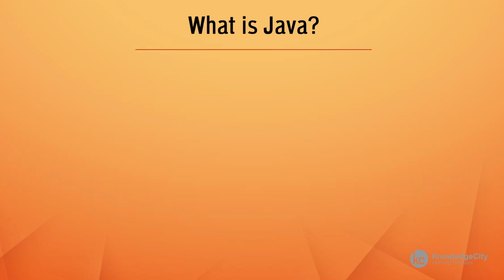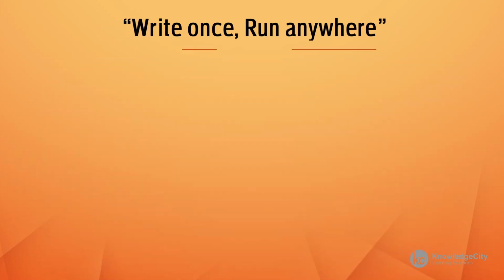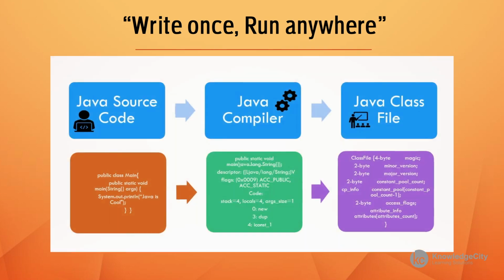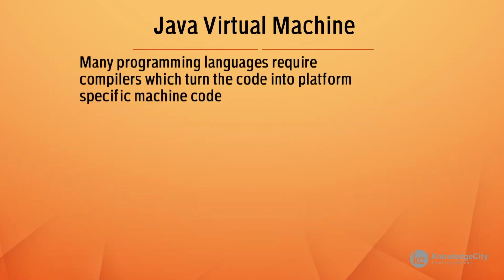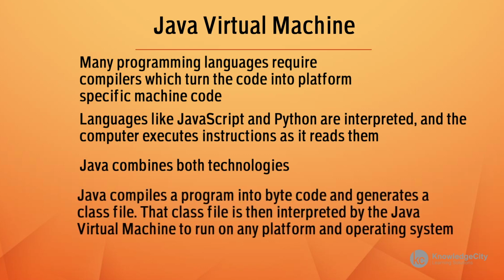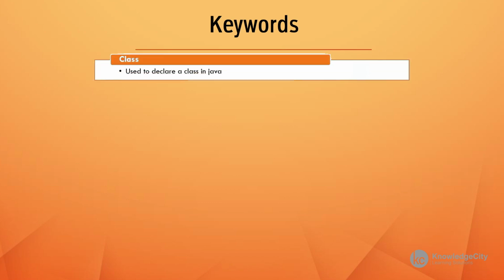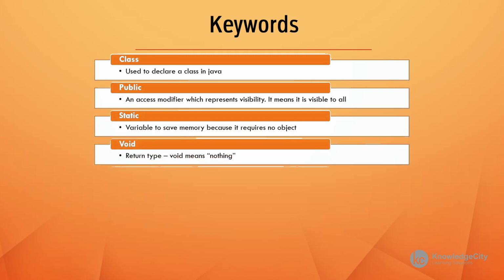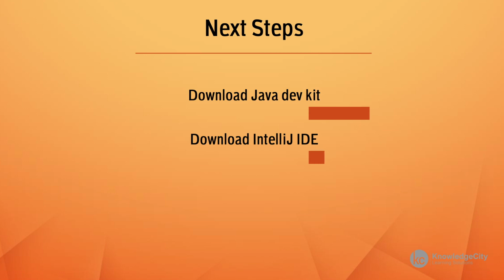تعرف على لغة الجافا | نوليدج سيتي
هذا الفيديو التعليمي هو أحد دروس الدورة التدريبية التي تحمل عنوان "لغة جافا - المستوى المبتدئ " (شاهد الدورة التدريبية كاملةً الآن
حيث يناقش هذا الدرس البرمجة مع جافا اسمي كليف بروزو وسأكون معلمك في هذه الدورة إذن ما هي جافا؟ حسنًا، في عام 1995، تم إنشائها بواسطة Sun Microsystems وبعد ذلك ببضع سنوات، في عام 2009 تم شراؤها من قبل Oracle اليوم، أكثر من ثلاثة مليارات جهاز تشغل Java سنحتاج إلى استخدام بيئة تطوير متكاملة تسمى IDE وأفضلها هو IntelliJ ويمكنك أن ترى أن الكثير من الناس يدفعون مقابل ذلك وهناك أيضًا نسخة مجانية سنستخدم الإصدار المجاني عندما تم إنشاء Java لأول مرة لقد توصلوا إلى هذا الشعار تسمى اكتب مرة واحدة، قم بالتشغيل في أي مكان "write once, run anywhere" وهذا يعني في الأساس أنه يمكنك إنشاء كود Java على جهاز واحد وتشغيله على أي جهاز آخر إذن ما يحدث هو أننا كمبرمجين نصنع كود مصدر جافا نكتب برنامج صغير ثم يتم إرسال شفرة المصدر إلى مترجم المترجم يحولها إلى كود بايت ثم يتحول رمز البايت إلى ملف فئة والكود في ملف الفئة أو الكلاس مشابه إلى لغة المجمع في الأيام الخوالي لذلك هناك الكثير من لغات البرمجة مثل C و C ++ ويتطلبون مترجمين الذي يحول الكود إلى كود آلة خاص بالنظام الأساسي لكن لغات مثل جافا سكريبت، وبالمناسبة JavaScript ليس Java جافا أقوى بكثير لكن لغات مثل JavaScript و Python يتم تفسيرها وهذا يعني أن الكمبيوتر سينفذ التعليمات واحدة تلو الأخرى بينما يقرأ من خلالهم ما تفعله Java هو أنها تجمع بين كلتا التقنيتين تقوم Java بترجمة برنامج إلى كود بايت ويقوم بإنشاء ملف الفئة ثم يتم تفسير ملف الفئة هذا بواسطة آلة جافا الافتراضية للتشغيل على أي منصة وأي نظام تشغيل هناك مجموعة من الكلمات الرئيسية التي سنحتاج إلى حفظها سنحتاج إلى فهم كيفية الإعلان أو التصريح عن واستخدام فئة أو كلاس في Java سوف نتعلم ما هو معدِّل الوصول العام سنتحدث عن المتغيرات الثابتة وكيف تحفظ الذاكرة سنتعرف على كلمة باطل void وقد تعتقد أنه لا يعني شيئًا لكنها تعمل بالفعل كعنصر نائب الكلمة الأساسية Main هي نقطة البداية لبرنامجنا سنتعرف على مصفوفات السلسلة وسنسميها args لأن الجميع يسميهم هكذا ويمكننا تمرير المدخلات إلى تلك المصفوفات في برنامج Java الخاص بنا وأخيرًا، ولكن ليس أخرا سنتعرف على خط طباعة النظام حيث سنطبع المعلومات على الشاشة الخطوات التالية التي يتعين علينا اتخاذها هي أننا سنقوم بتنزيل Java Development Kit وسوف نحصل على ذلك من Oracle سنقوم أيضًا بتنزيل بيئة التطوير المتكاملة المعروف باسم IDE المسمى IntelliJ وسنقوم بتنزيل Java Runtime Environment المسماة ب JRE سنحصل على ذلك مباشرة من Java سننظر أيضًا في مترجم عبر الإنترنت حيث سنكون قادرين على إنشاء الكود الخاص بنا ولا نقلق بشأن كود البايت في ملفات الفئة كل ذلك سيحدث لنا لكن هذه بيئة اختبار رائعة وسنستكشف كيفية كتابة كود جافا.